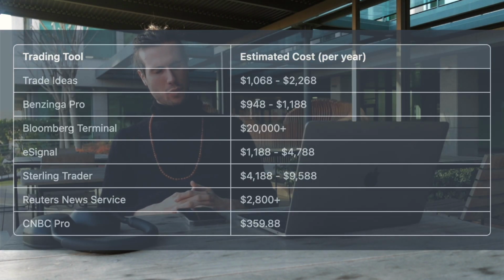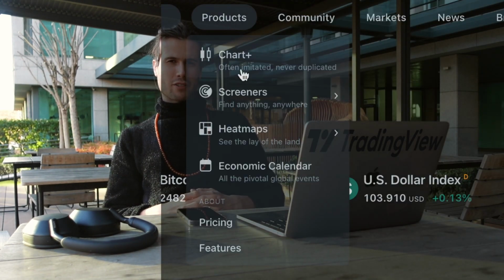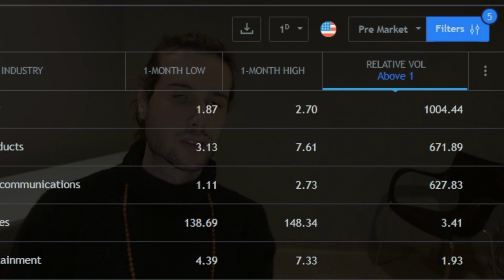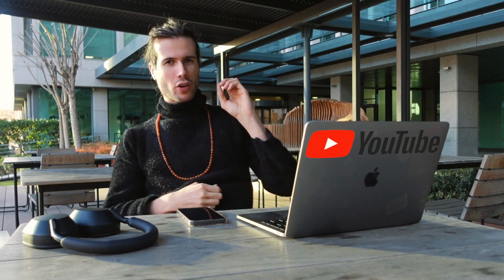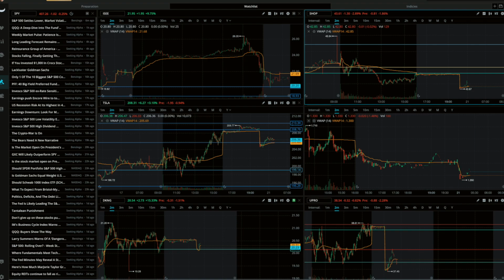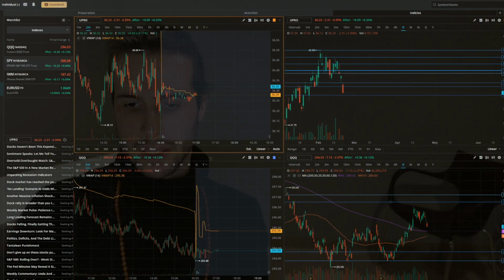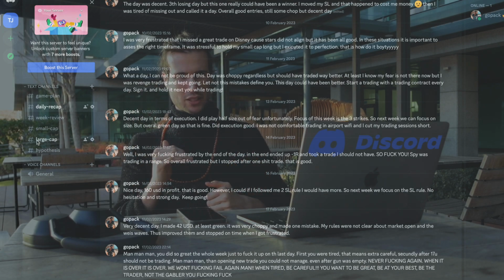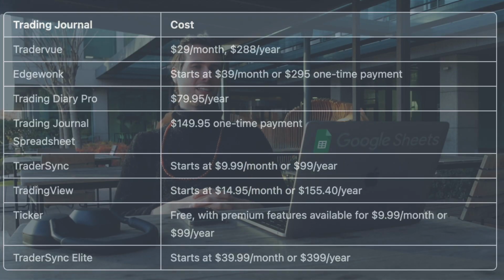5 Powerful Trading Tools (No Daytrader Should Ignore)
Looking for free and powerful tools to boost your daytrading strategy? Look no further! In this video, we reveal the top 5 must-have tools that every daytrader should not ignore. From charting software to news aggregators, these free tools can help take your trading game to the next level. With our expert insights, you'll learn how to maximize your profits and get ahead of the competition. Don't miss out on this essential guide to free daytrading tools - watch now!